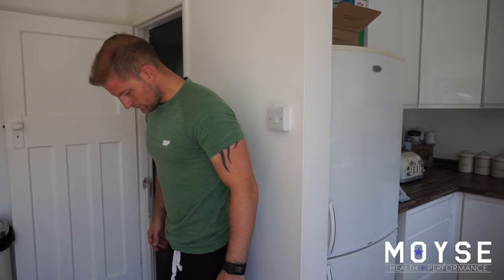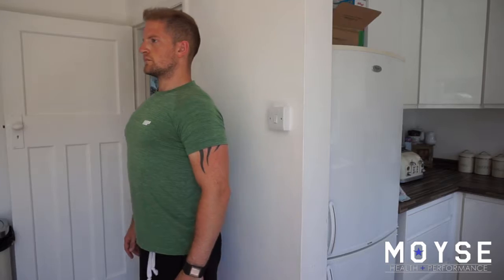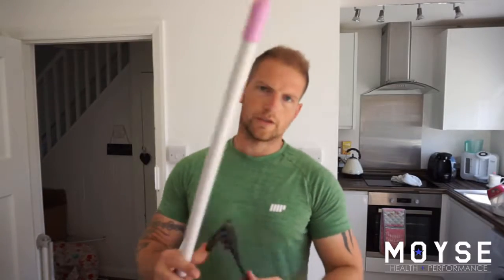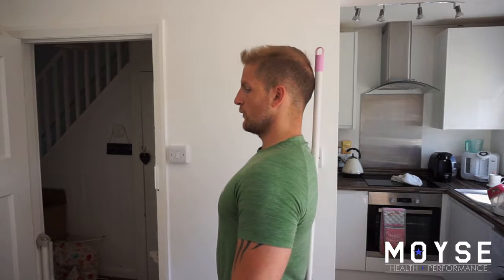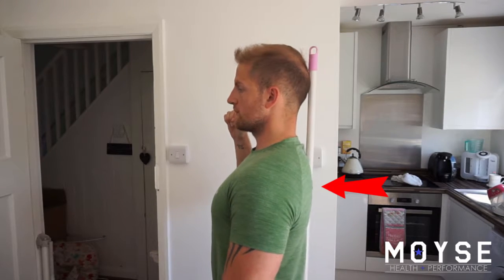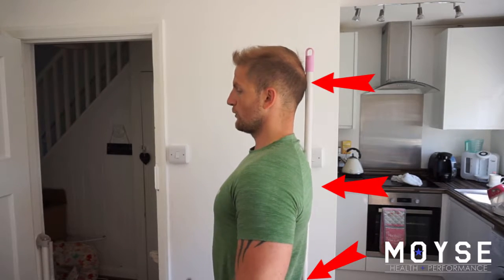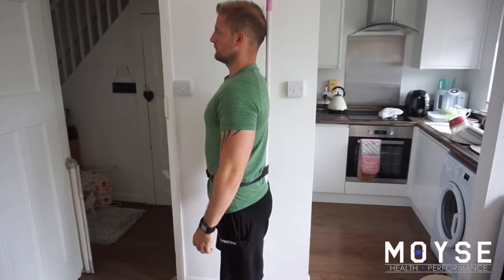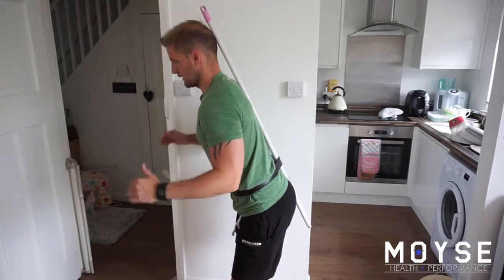How to Maintain a Neutral Spine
SO important that everyone knows how to do this!